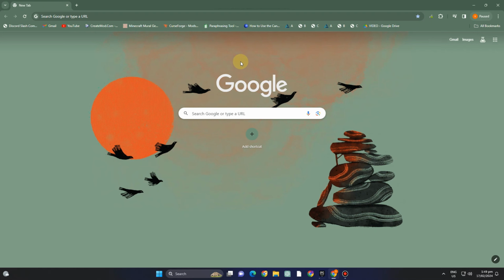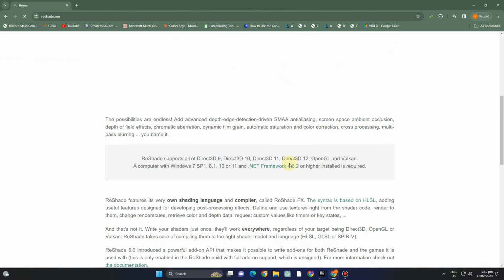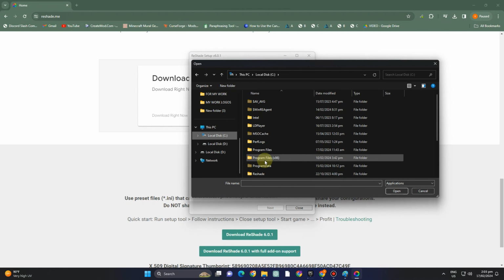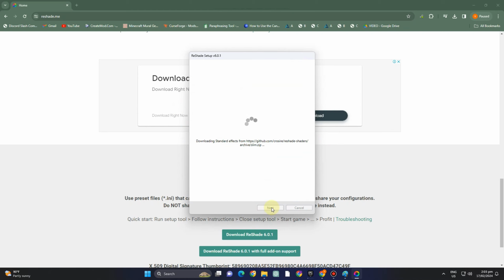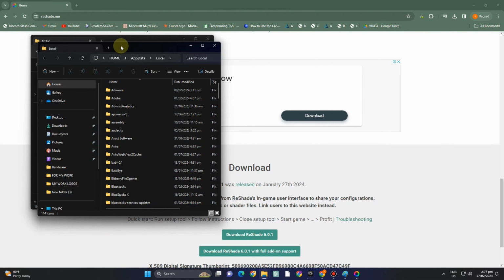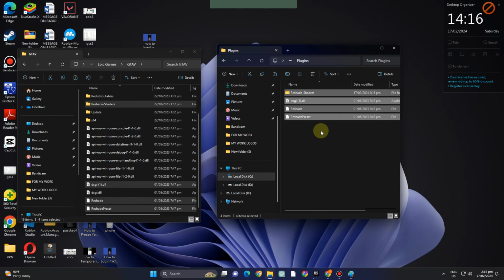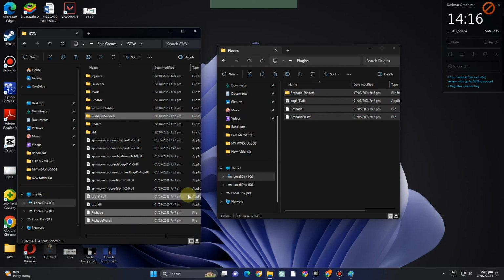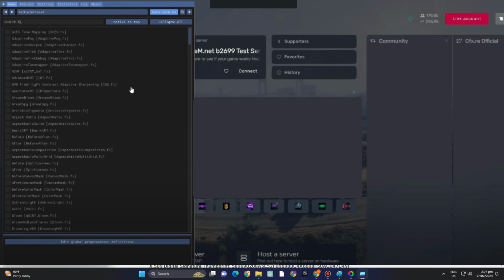How To Install Reshade FIVEM ( 2024 )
how to install reshade fivem

In this video I'll show you how to install reshade for fivem. The method is very simple and clearly described in the video. Follow all of the steps & learn how to install reshade fivem 2024